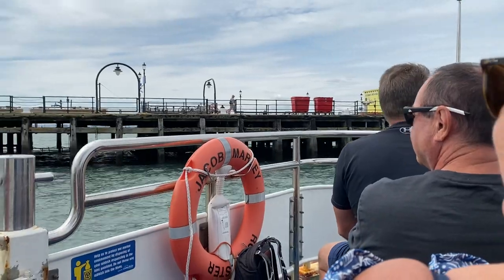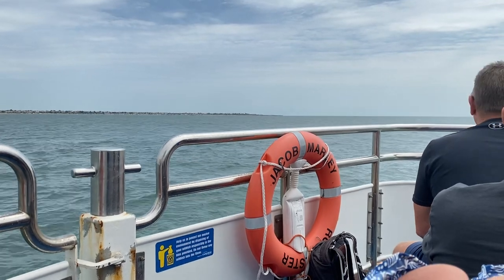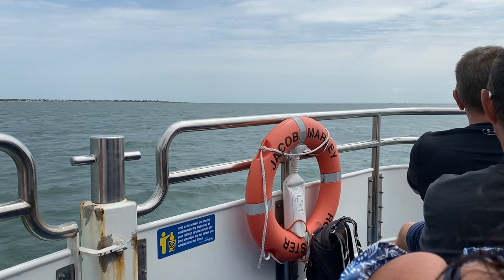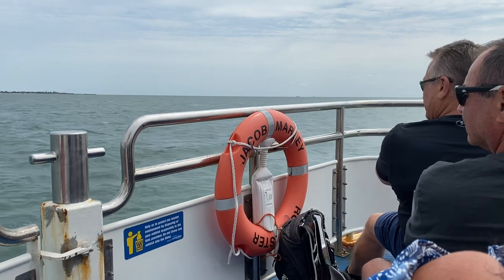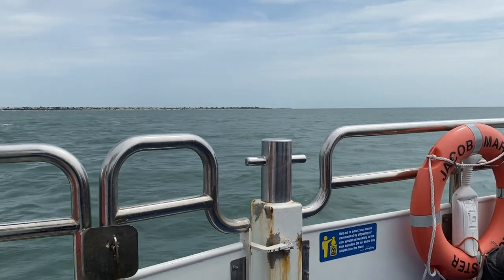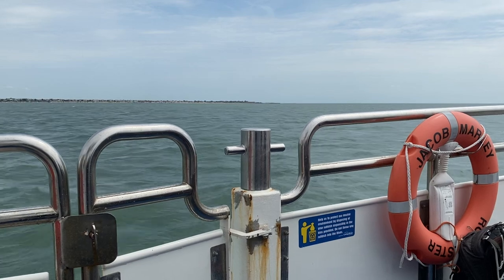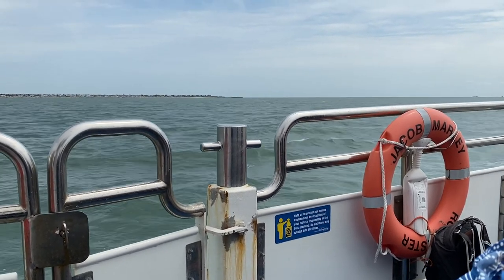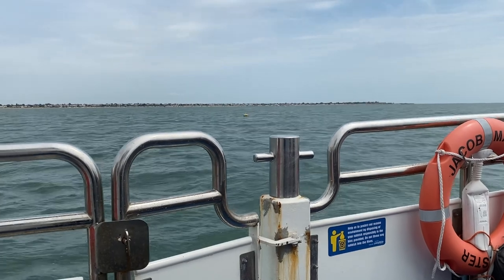Jetsteam Tours ‘Jacob Marley’ departing Southend Pier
Jetstream Tours of Southend 98-seater catamaran MV Jacob Marley heads astern away from Southend Pier at the start of the 3-hour Maunsell Forts (Red Sands Towers) cruise.